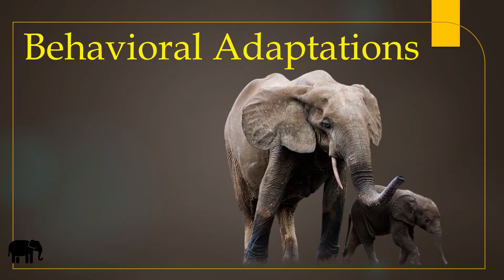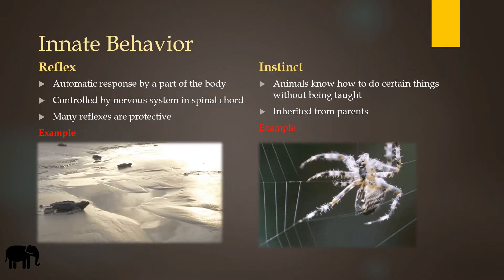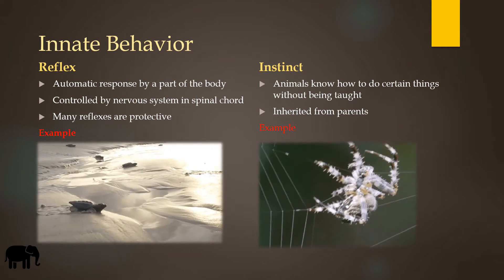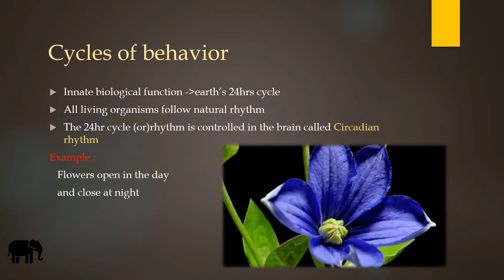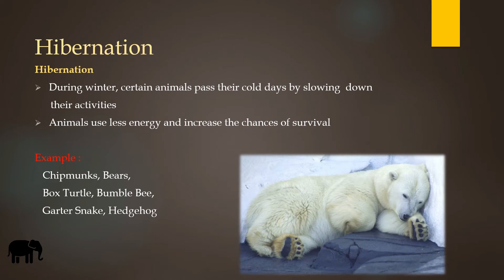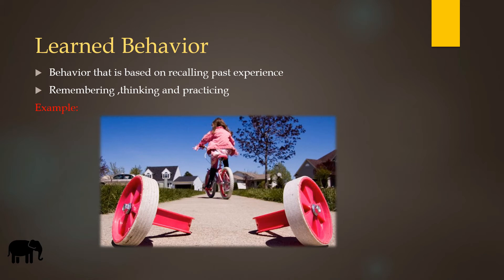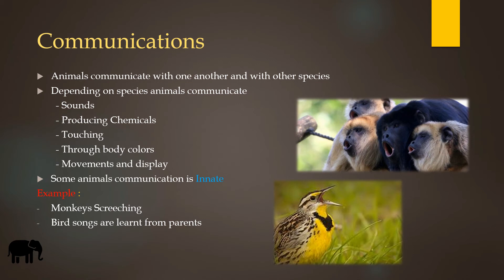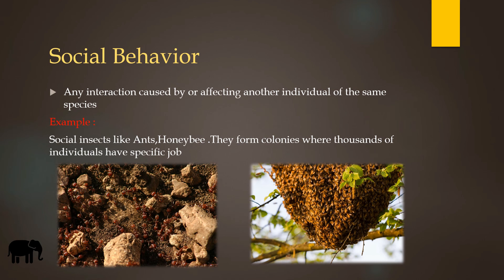Behavioral Adaptations Grade5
Behavior is the way an animal responds to a signal or stimulus from something in its internal or external environment .